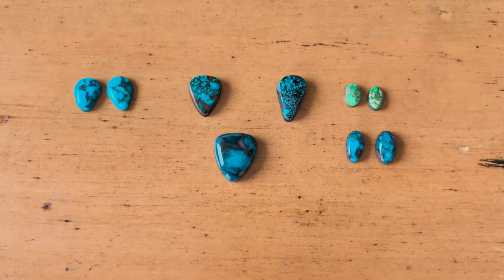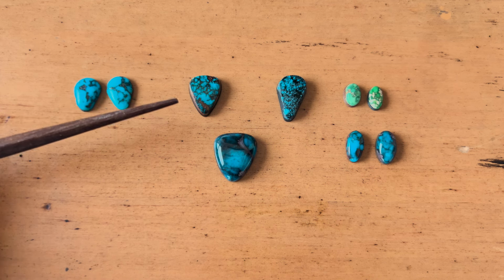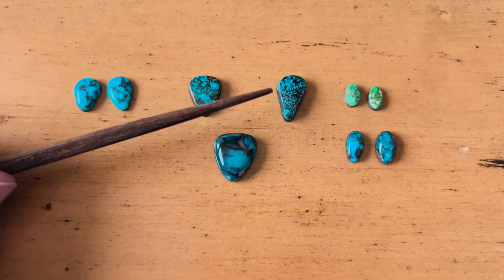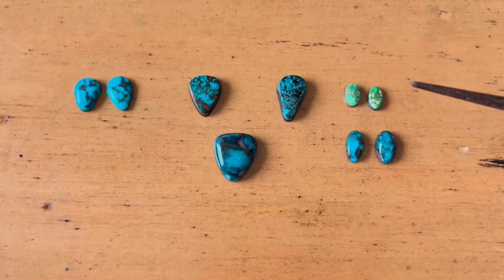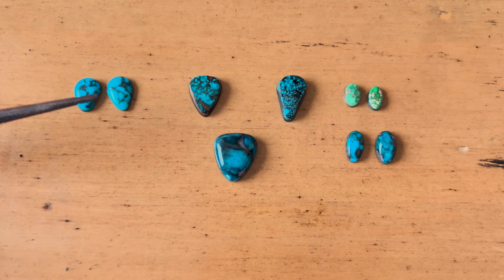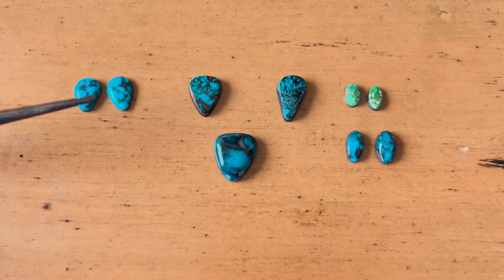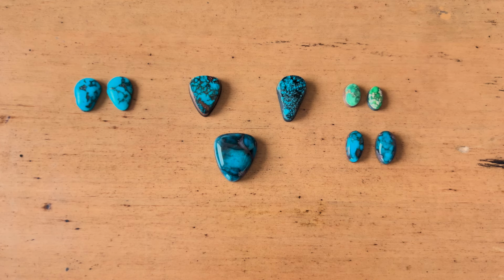Gem Grade Part 2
Grading turquoise is difficult. In this video Mike talks about the highest gem grade which comprises perhaps as little as 0.1% of all turquoise mined and we see some beautiful examples.